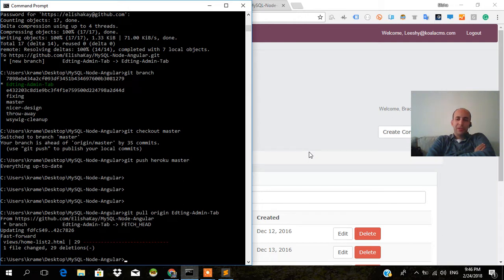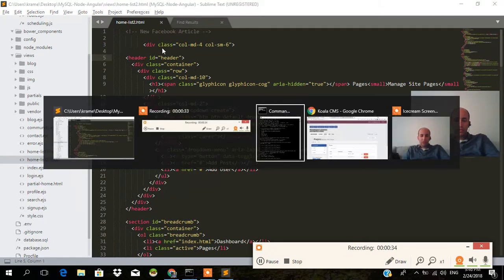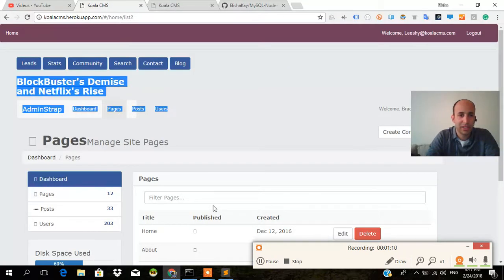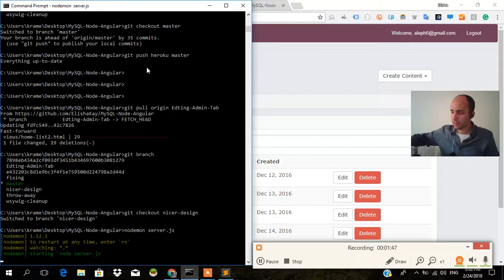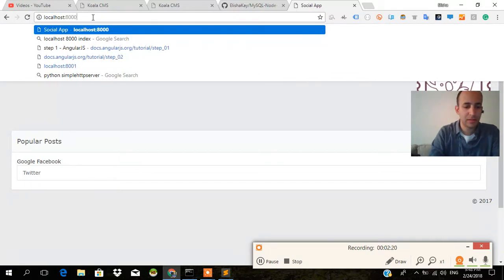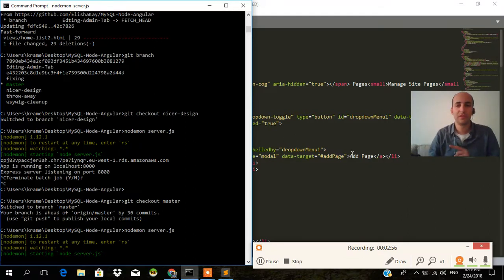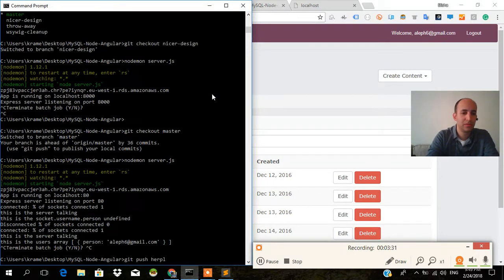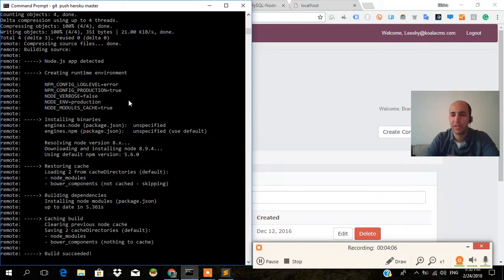Git Tutorial Part 4 Switching between branches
This video is a summary of the Live Startup Series on YouTube.

In this series, we cover all the technologies that a startup needs in order to build a successful business.

The other tutorials on the Live Startup Series Channel include:

Building a Modern-Day CMS using NodeJS, AngularJS, MySQL
Metabase Data Visualization
Using Intercom.io As Your CRM
Deploying to Heroku